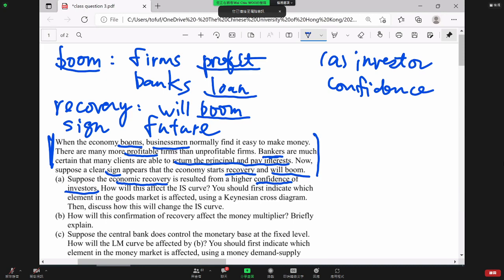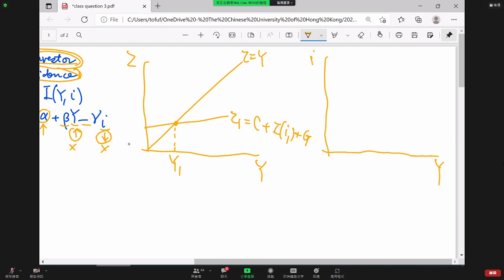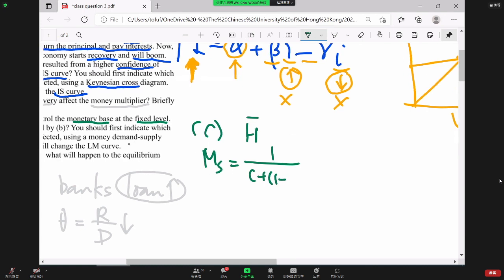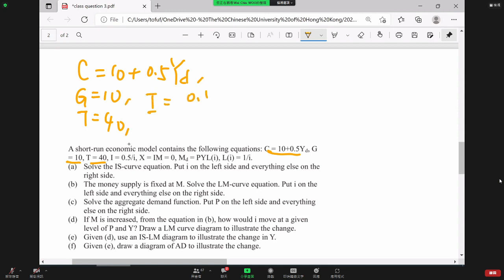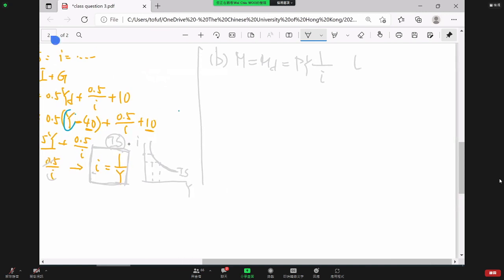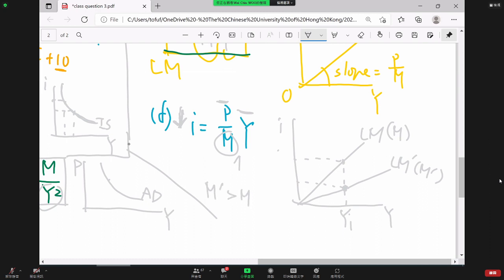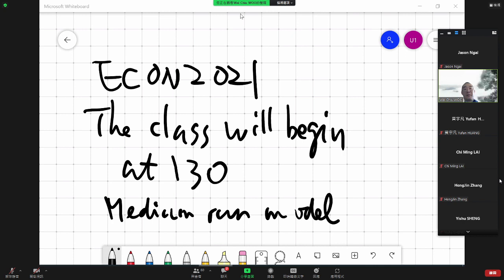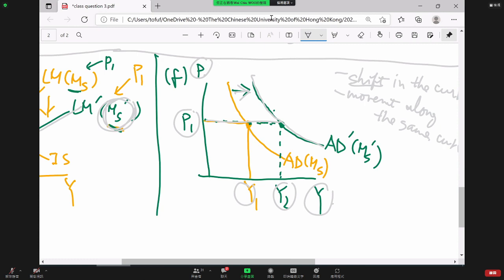Macro 2022 02 23 (4)